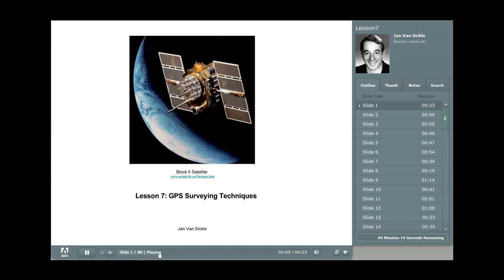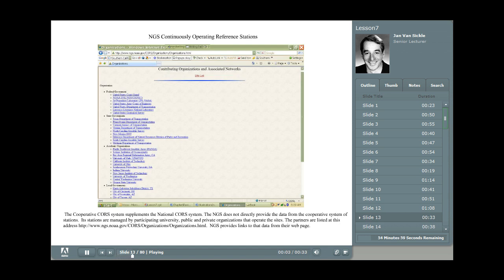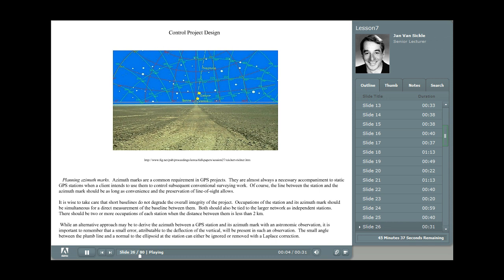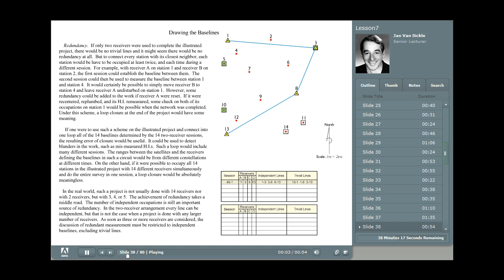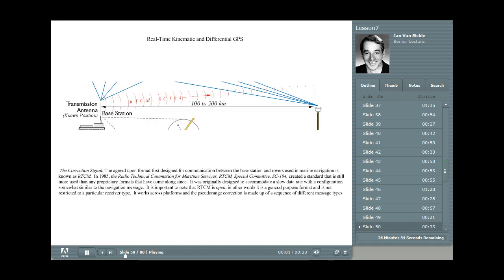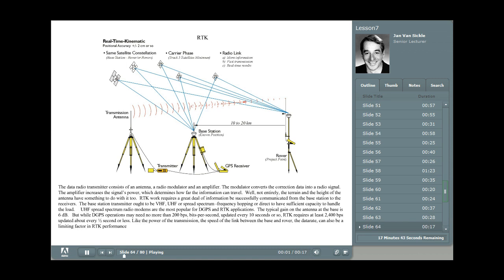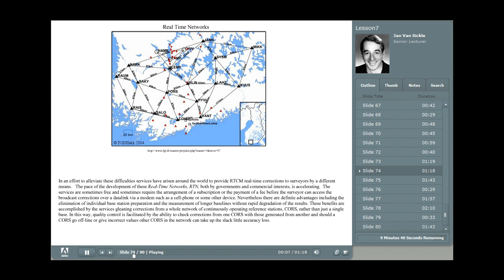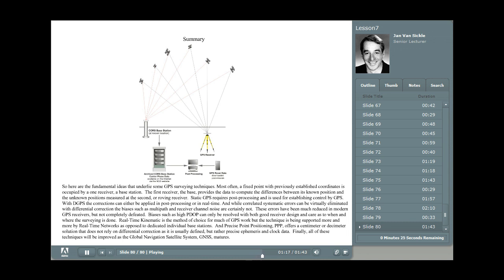lesson 7:GPS surveying Techniques